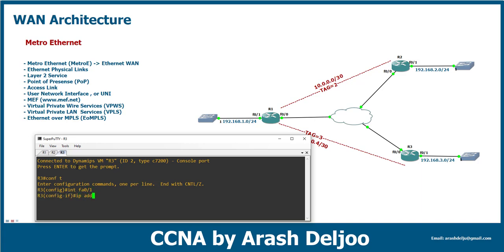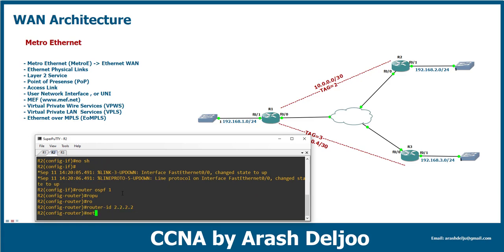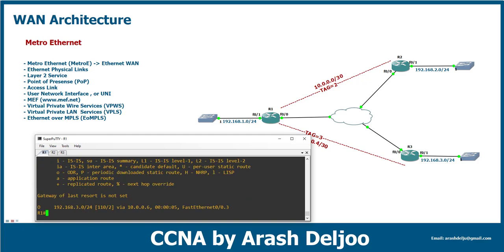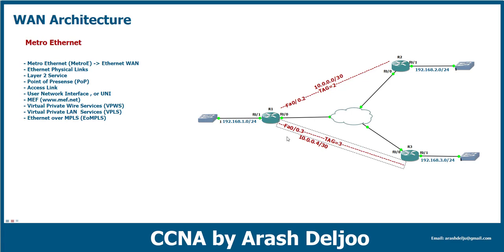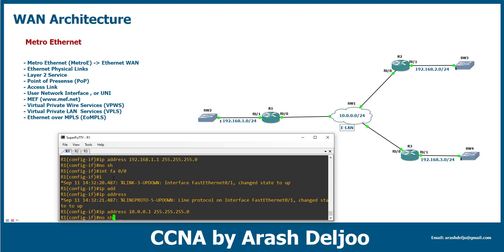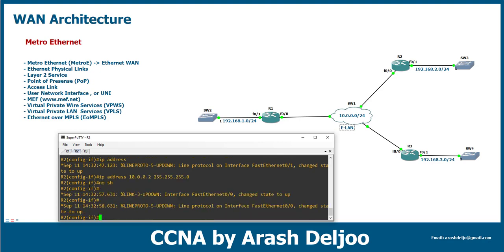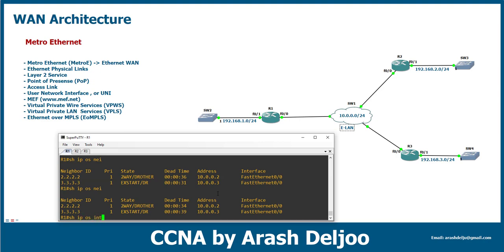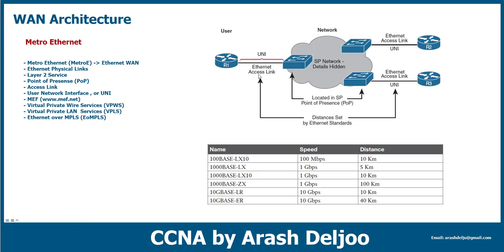4 Design - WAN Architecture Metro Ethernet by ArashDeljoo Part6